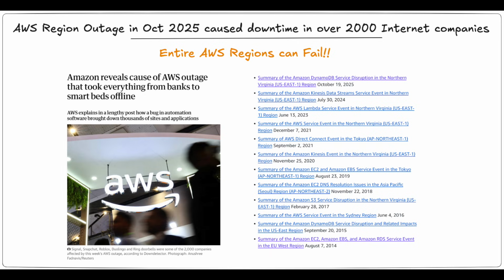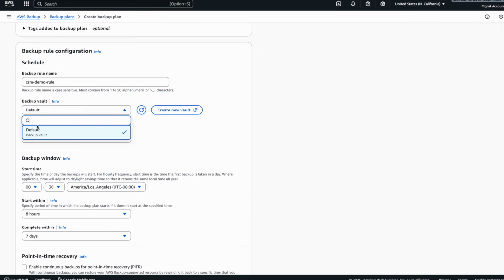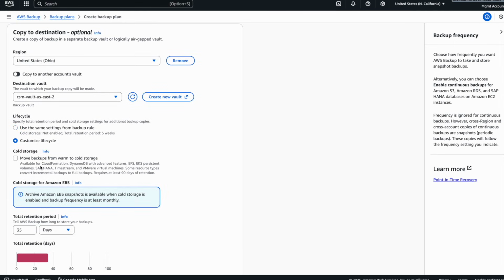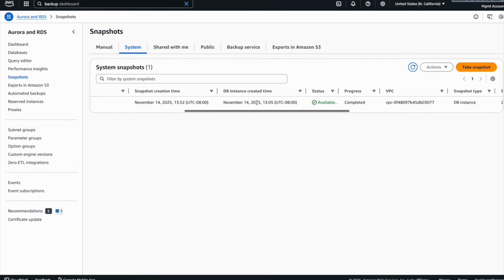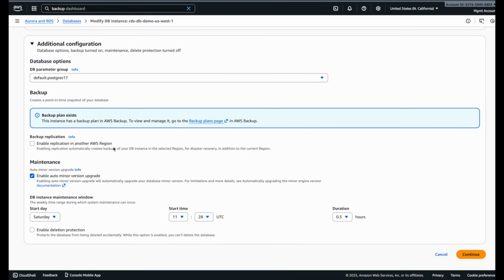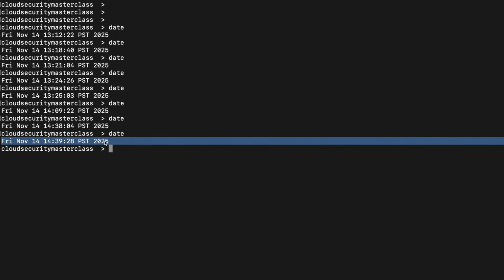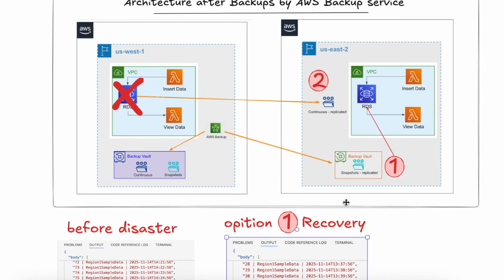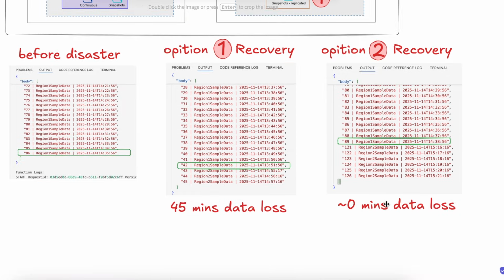AWS Region Outage? Create a Recovery strategy for Your RDS — Full Demo!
I’m going to walk through a hands-on example of designing for regional resilience using AWS RDS backups. We’ll look at how to keep your data recoverable even if your primary region becomes unavailable, what actually happens during a regional disruption, and the practical steps you need to take to avoid data loss.

Chapters:
00:55 Part 1: Create initial infra in Primary Region
02:39 Part 2a: Create Backup with AWS Backup
11:44 Part 2b. Create cross-region replication for PITR
14:12 Part 3. Simulate Disaster & Restore using Snapshot
18:46 Part 4. Restore using PITR Backups